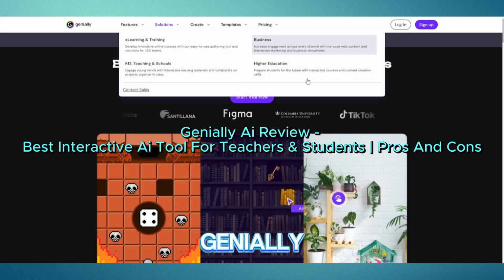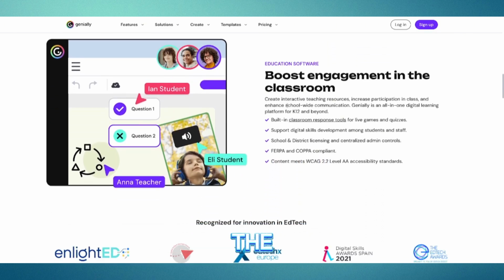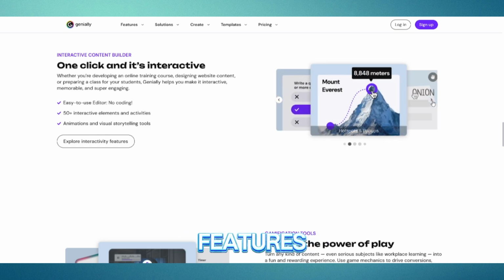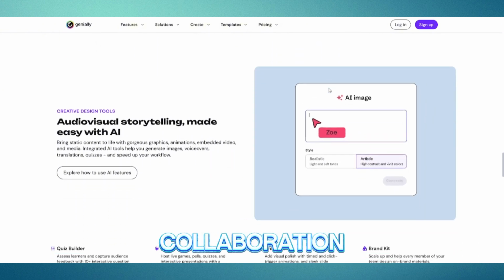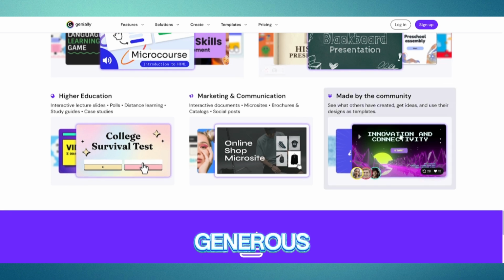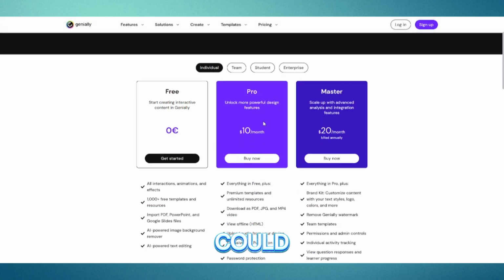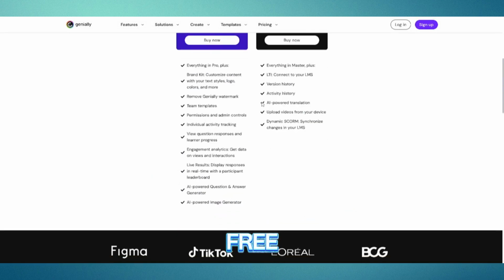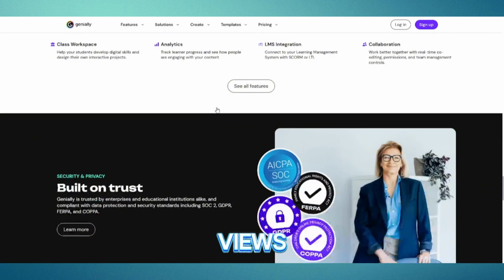Genially Ai Review - Best Interactive Ai Tool For Teachers & Students | Pros And Cons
genially overview